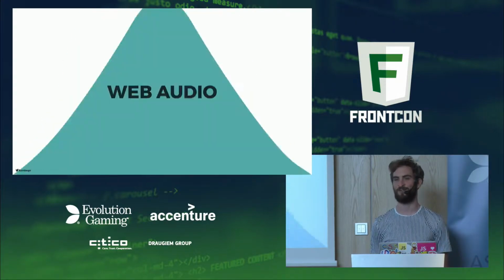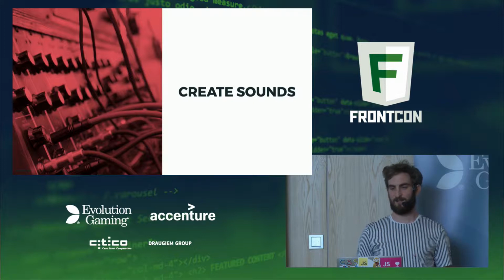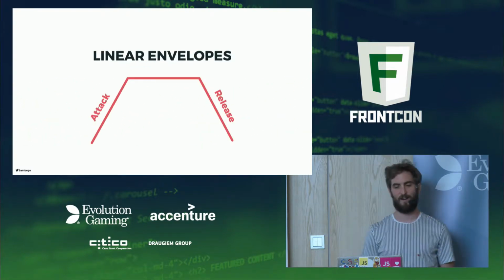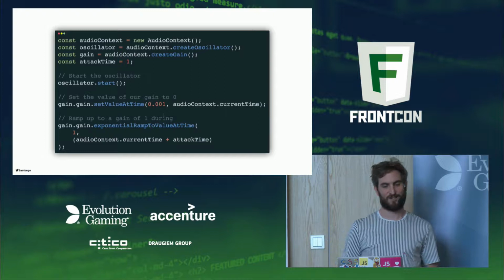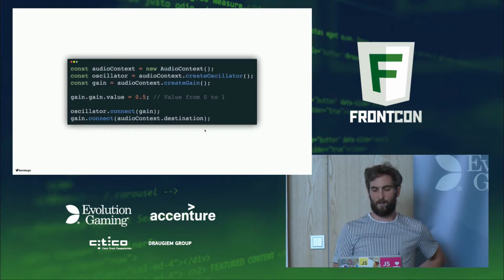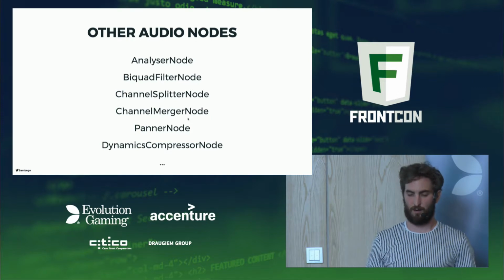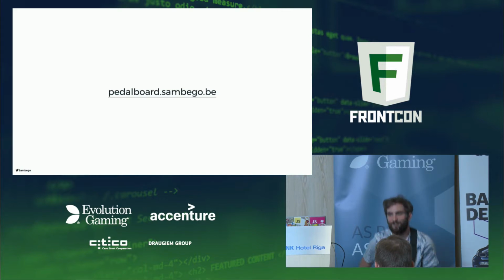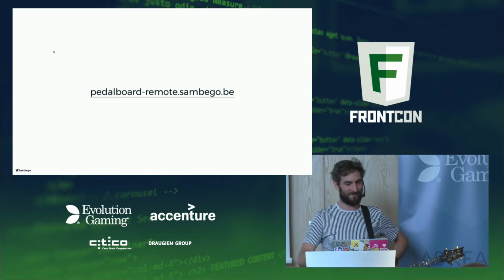Channel your inner rockstar with the web audio API by Sam Bellen from Madewithlove at FronCen 2018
The days when you needed a bunch of expensive musical equipment are gone. We all have devices with a web browser which is capable of creating, composing and modulating sound. The web-audio API makes it easier than ever before to create music on the web. It hosts an array of easy to use audio nodes, which take away a part of the hard work, while still allowing the desired flexibility to create the exact sound you’re after.

This presentation takes you through the basics of the web-audio API. It explains how to load and play sound files. How to create and compose sounds with the web-audio API. I will explain some of the audio nodes available in within the web-audio API and how to combine them to create some of the most used audio effect. As a cherry on top we’ll apply these effects on the sound of an electric guitar live on stage.

🌐 Language – English